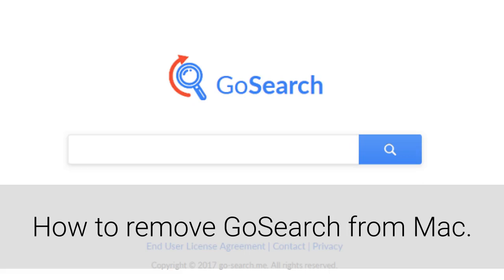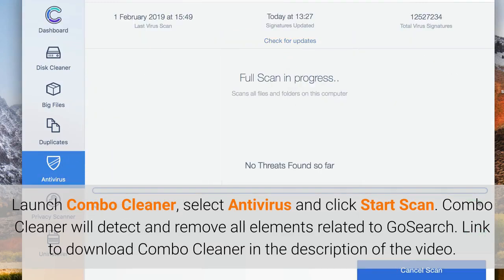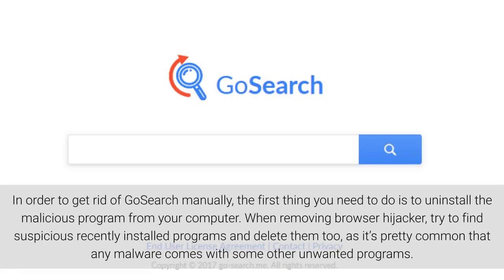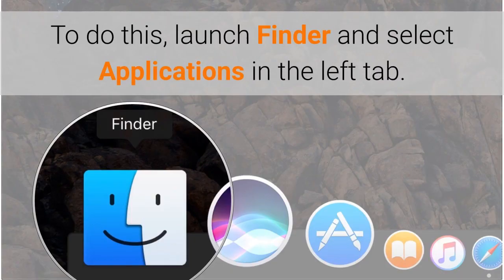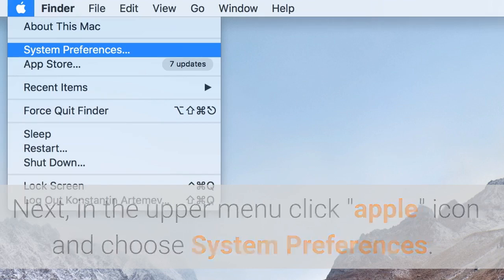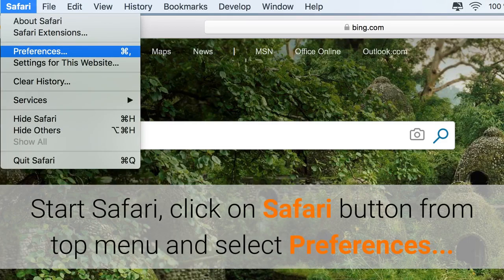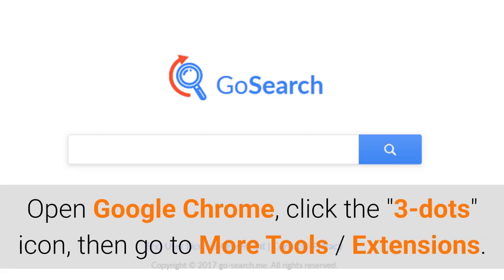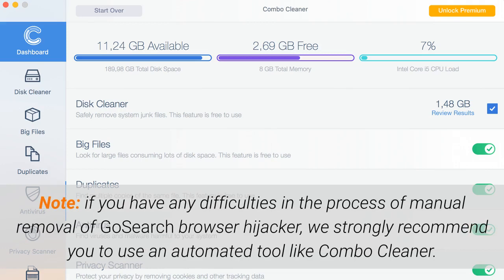How to uninstall (remove) GoSearch from Mac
Complete and actual tutorial that will show how to remove GoSearch from Mac computers and browsers (Safari and Google Chrome)